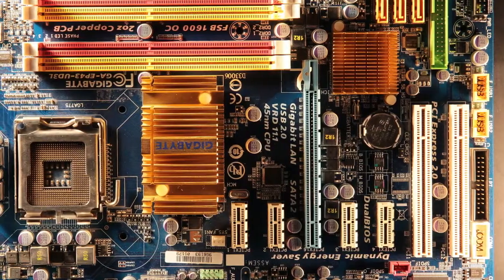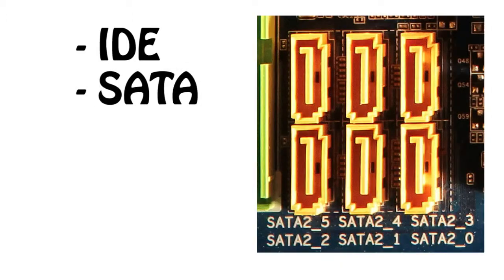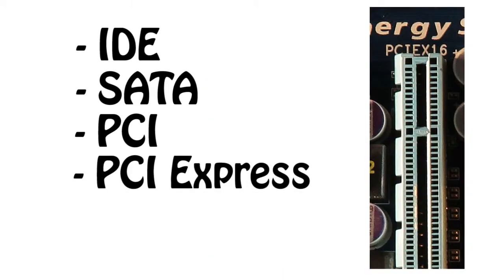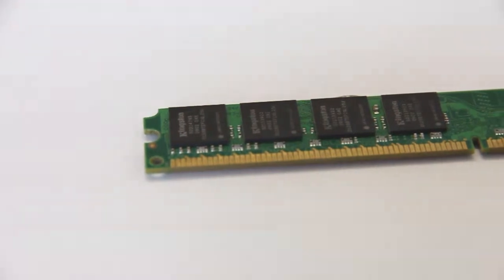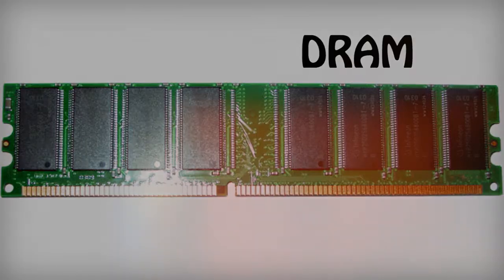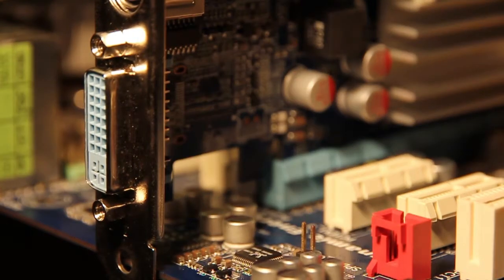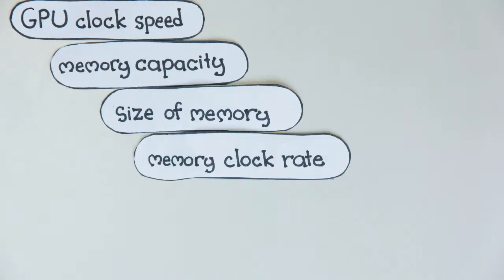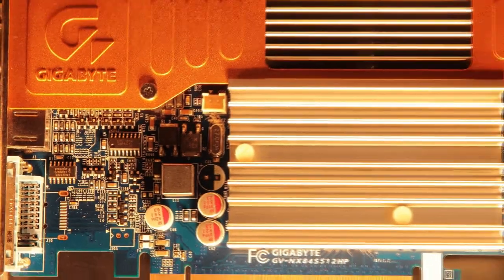Intro to IT Assignment 3 - Video Presentation: Computer Hardware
Topic: Computer Hardware
Group member: Nguyen Ngoc Phuong Uyen, Nguyen Hanh Nguyen, Nguyen Loan Phuong, Van Ngoc Thanh, Dinh Cao Sang, Huynh Bao Huy
RMIT VN SGS Campus